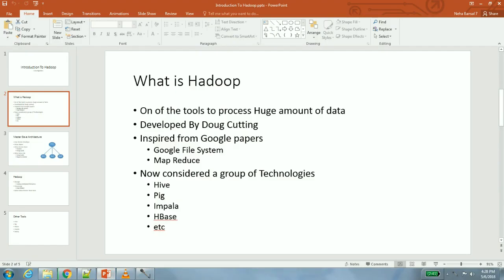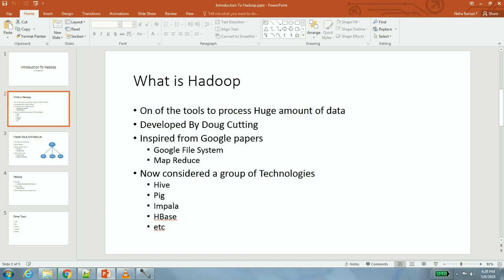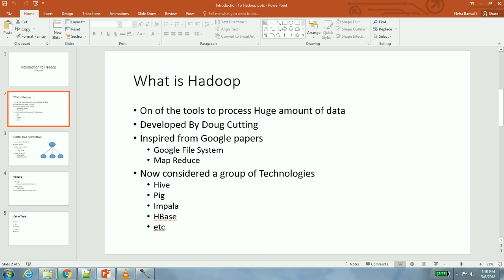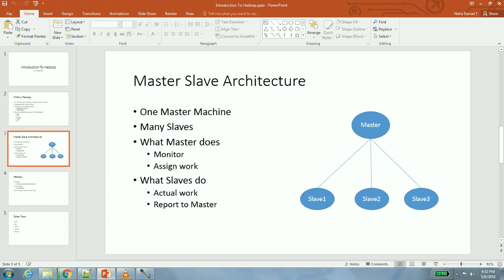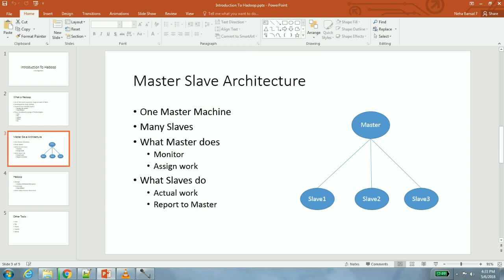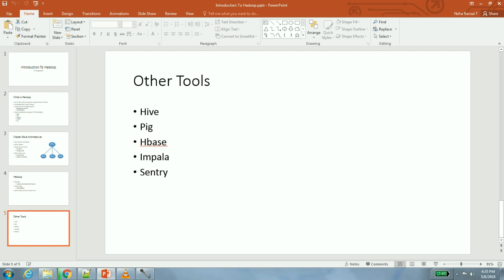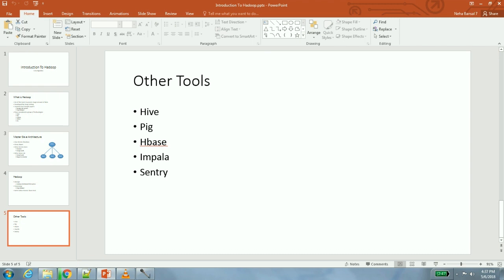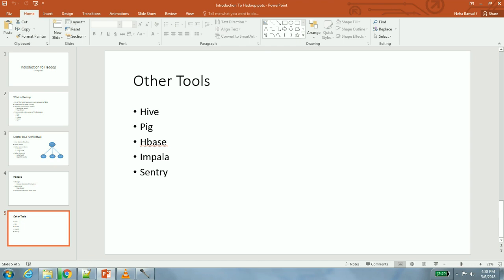Introduction To Hadoop